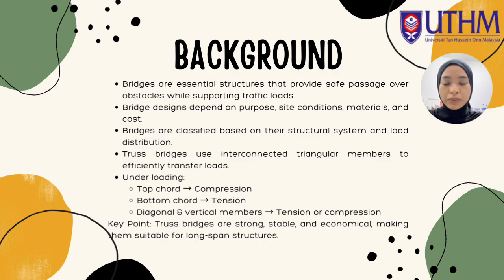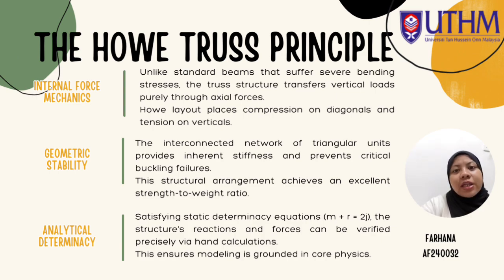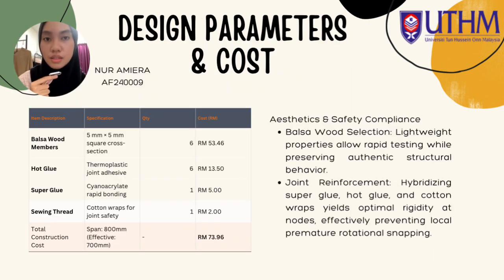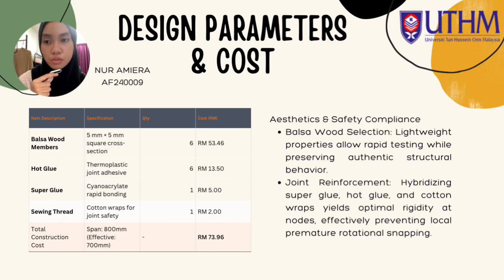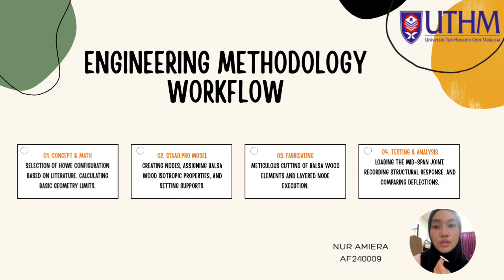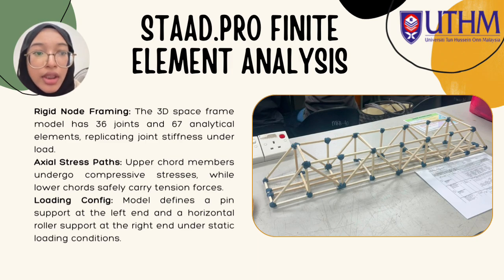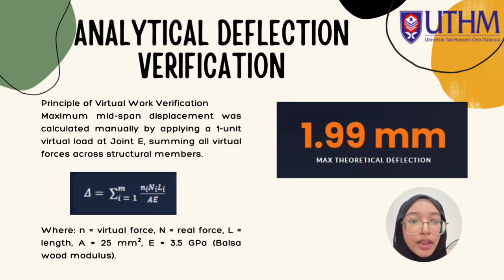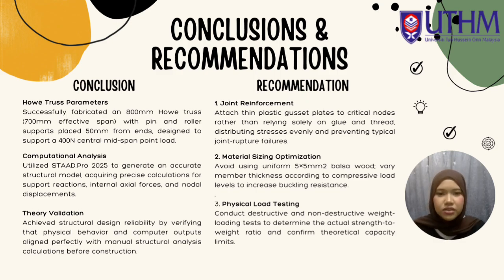GROUP 1 TRUSS BRIDGE BFC21403